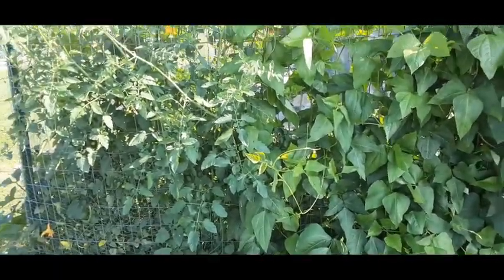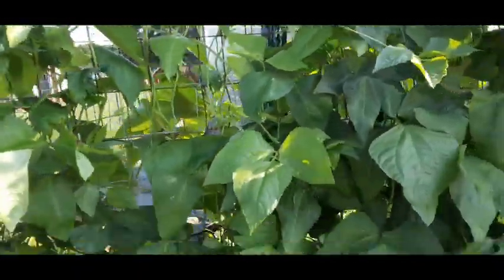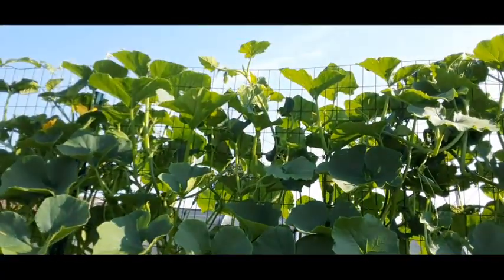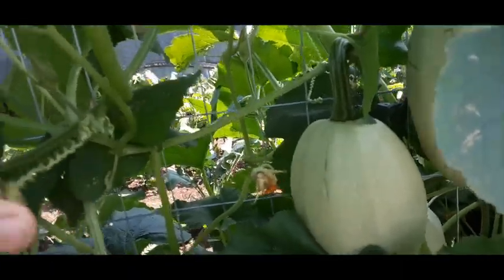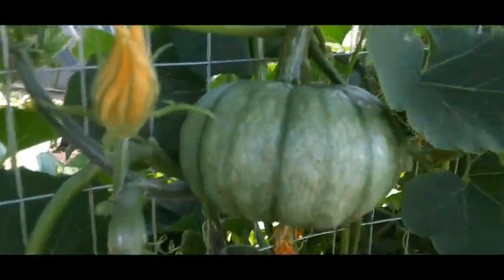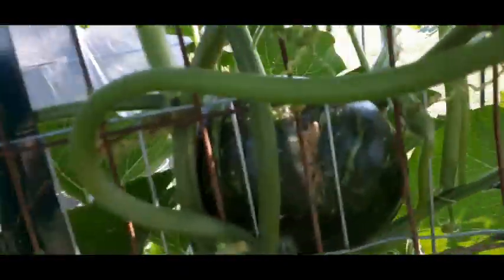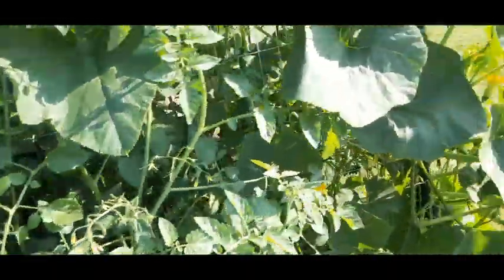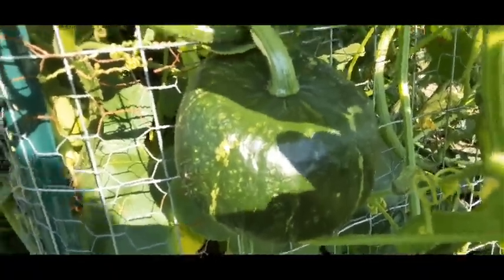wall of food 2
wall of food 2...I may not be accurate on which is acorn or sweet dumpling,but they are there..